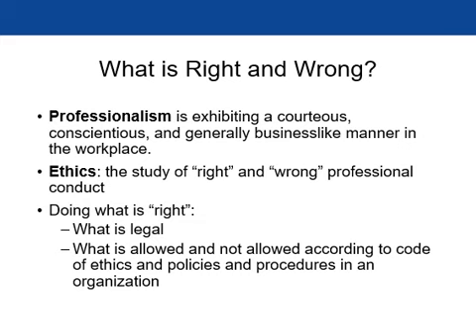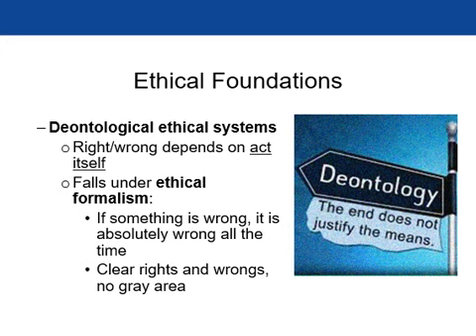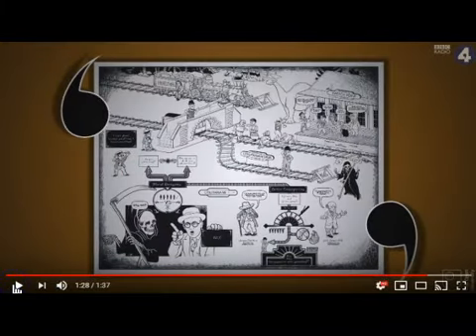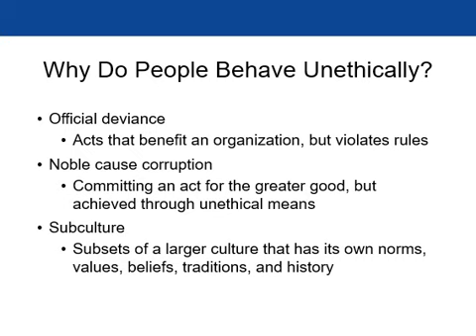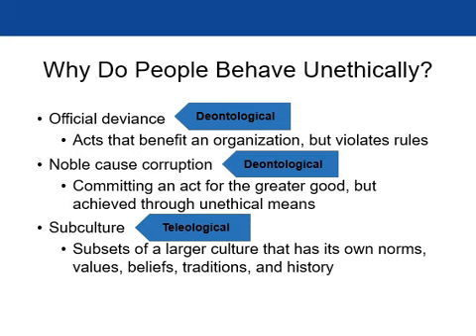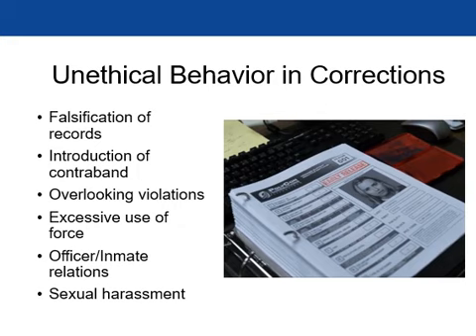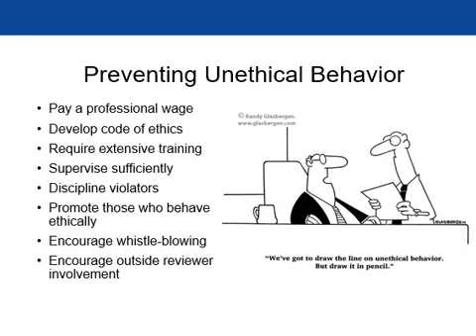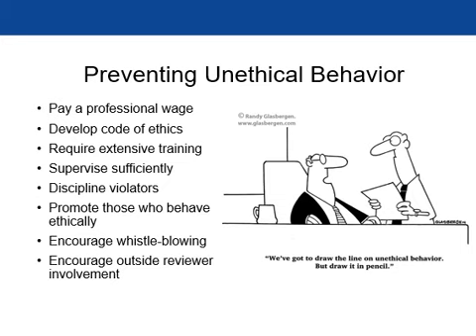CRMJ 340 Chapter 4